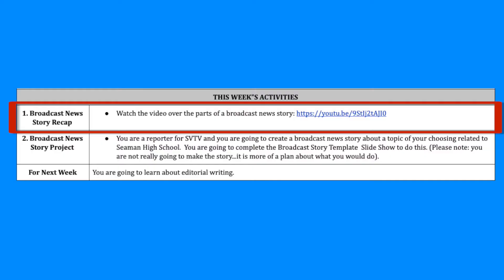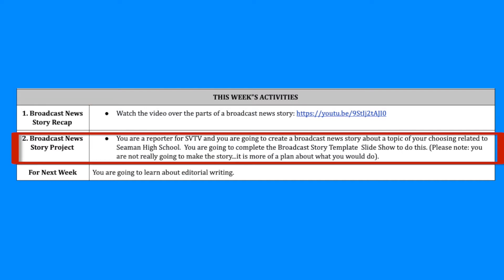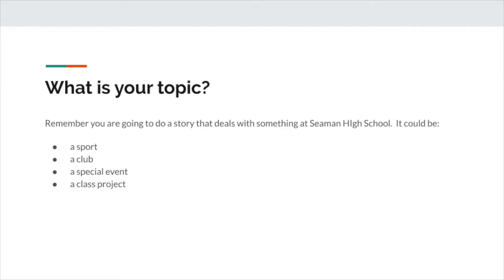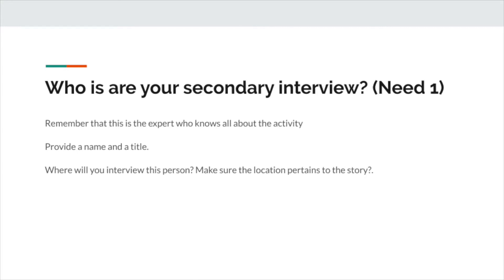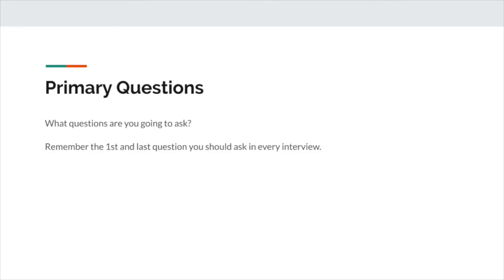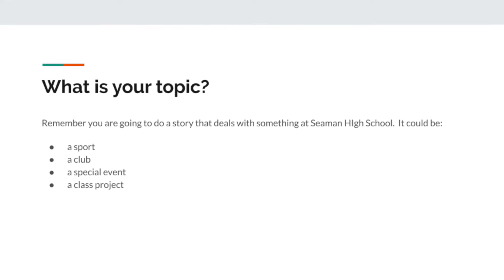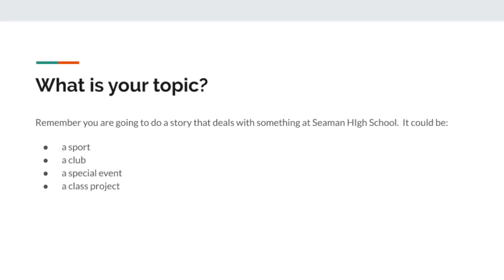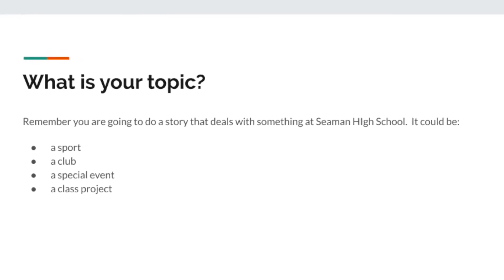Continuous Learning Week 6: Broadcast News Story Part 2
You are going to apply what you learned last week about broadcast news stories.  You are goint to watch the broadcast news story recap.  Then you are you are going to create a broadcast news story about a topic of your choosing related to Seaman High School.  You are going to complete the Broadcast Story Template  Slide Show to do this. (Please note: you are not really going to make the story...it is more of a plan about what you would do).